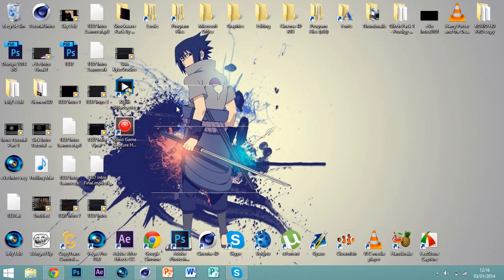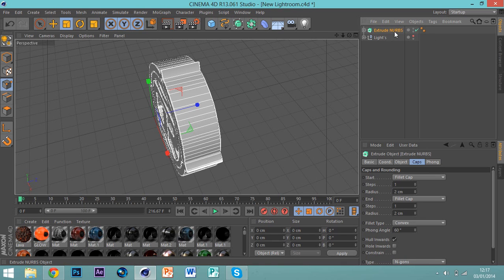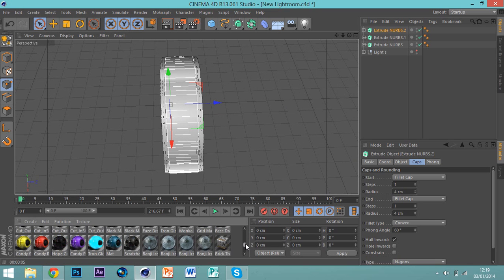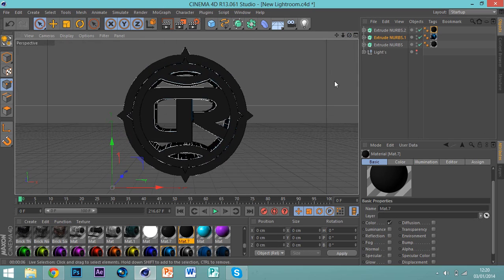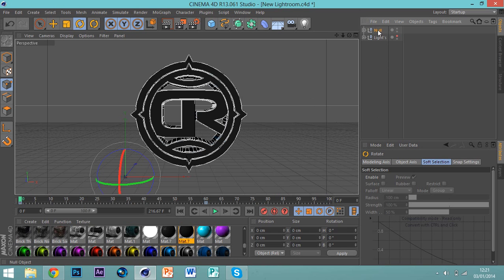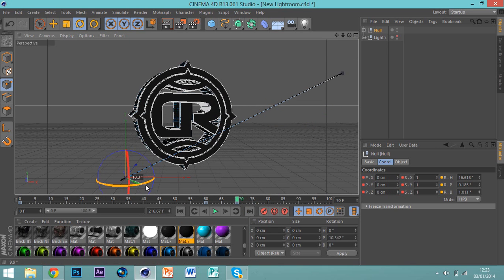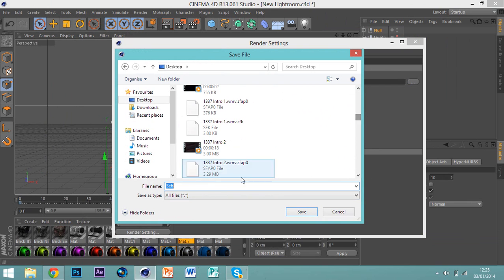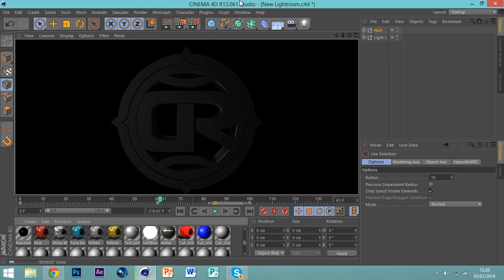Clan Intro Tutorial: With Shockwave Burst LATEST! *NO PLUGINS*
I decided to make an intro tutorial seeing as everyone has been asking me to do intros for them, and it is very annoying. Well now you know how to do it, and you will stop badgering me! Thanks for all your support!